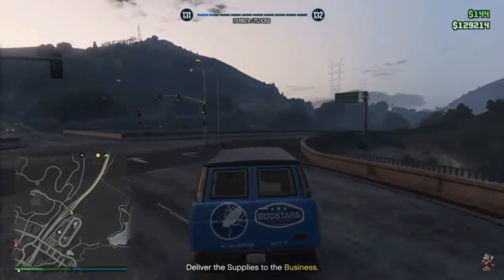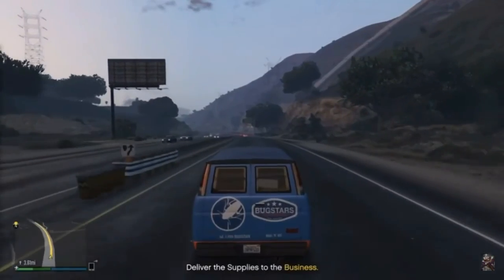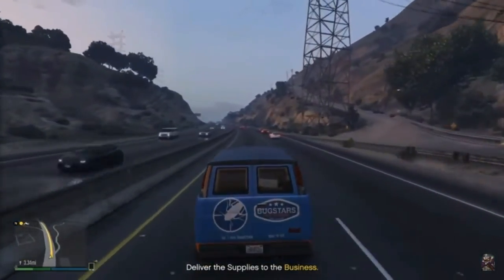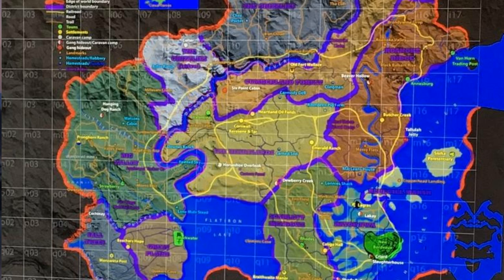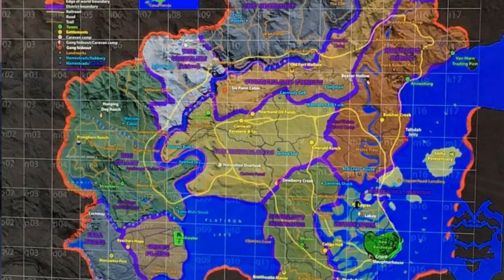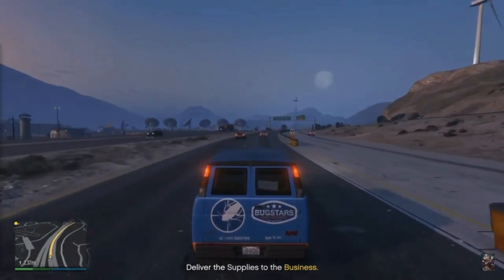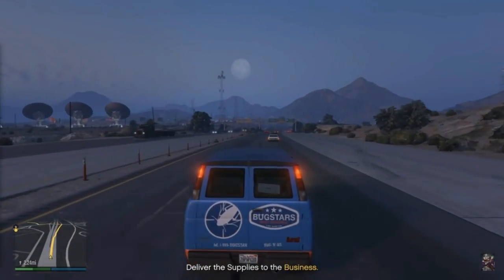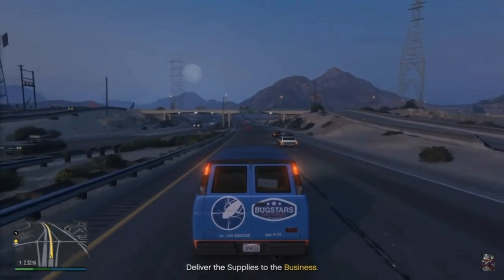Red Dead Redemption 2 | Leaked Map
hit me up on kik if you have question Bobaj1
 I may not respone right away but within 24 hours i will
Come stalk us on twitter

Our nicknames are Harley and The Joker.

Hello we like mainly to play classic games. So if you don't like a couple fighting over some classic NES and N64 games with some modern games here and there. Please keep moving. now sit back relax and enjoy

Livestreams will be every Saturday Unless it is said to be changed on fridays video. It will be at 3pm.

 daily videos mon-friday.
Saturday livestream.
Sunday is online playing. If you wish to play on steam or ps3/ps4 leave your tags in the comments and we will eventually get around to adding you. For gta 5 we will be making a crew so stay up to date with that.

We Have A Facebook
Harley: YAAAAAY!

See our crazy life over on our snapchat @bobaj1

Harley's Kik: Lexabooxx

We own no rights to the games all rights held to the creators. Music included